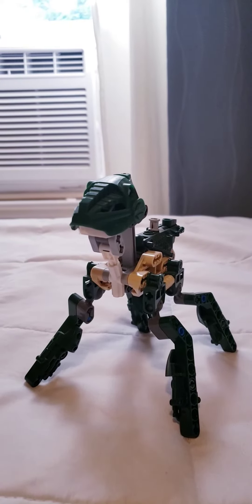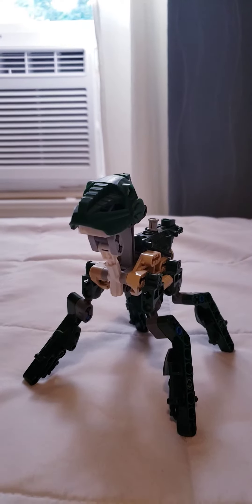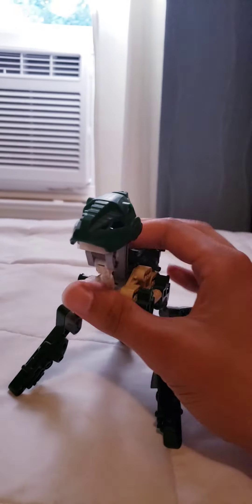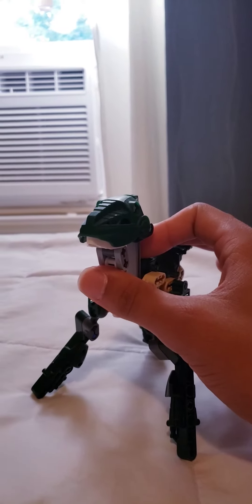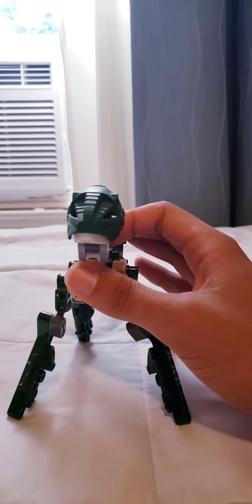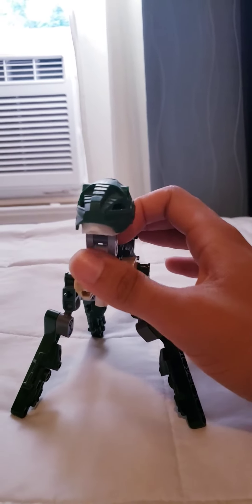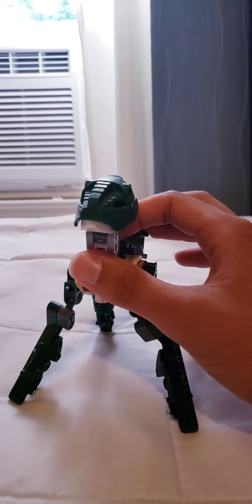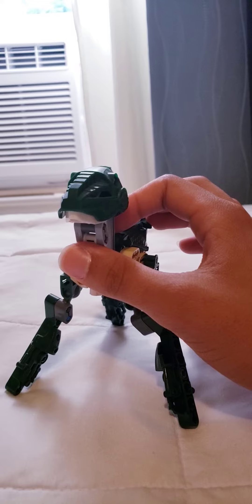lego bionicle moc: Dino Dog (+updates)